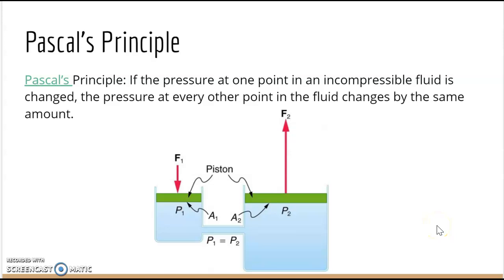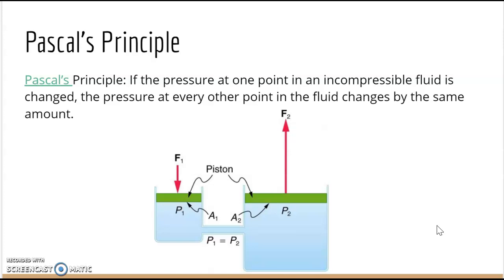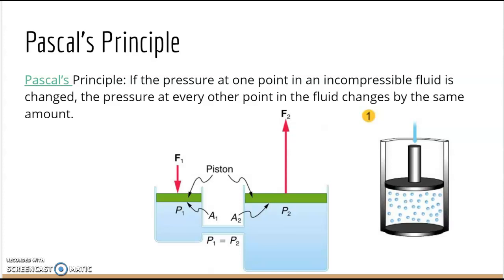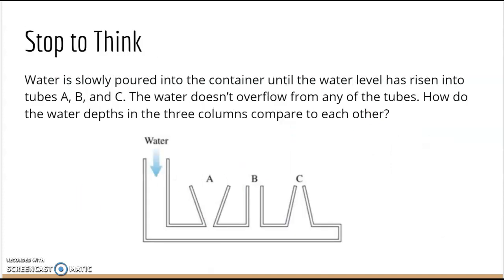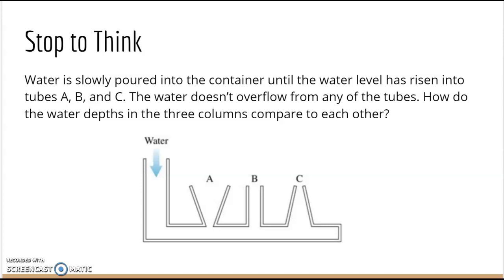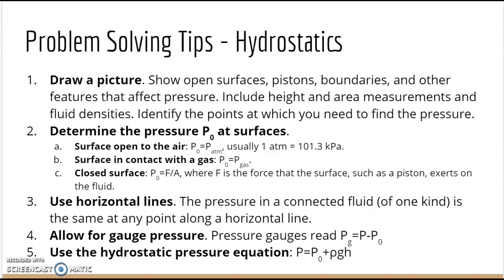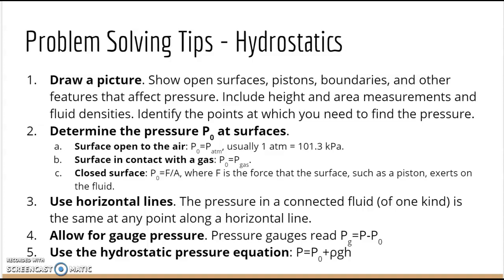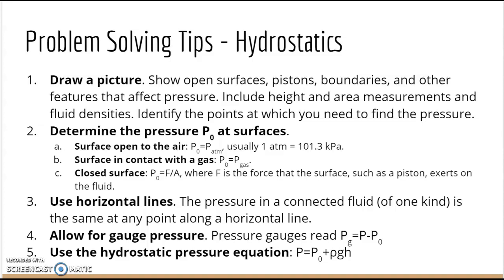Pascal's Principle and Problem Solving Strats